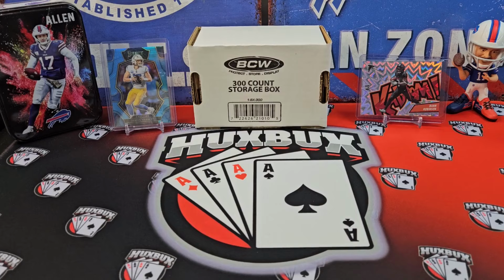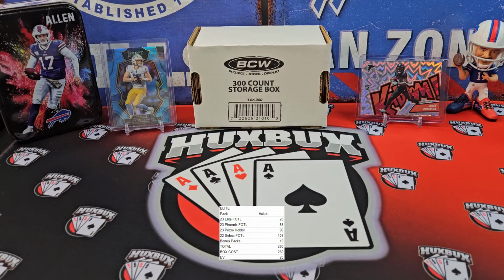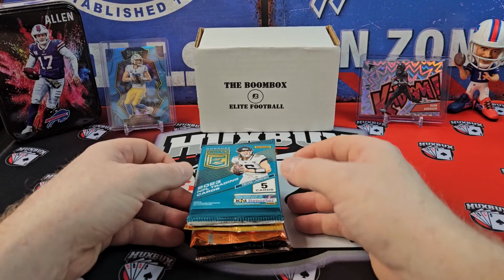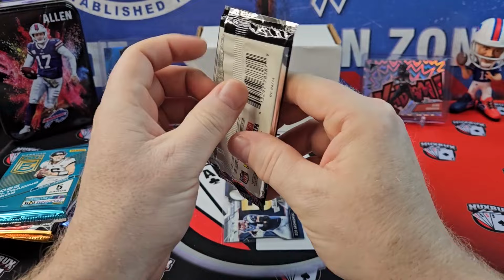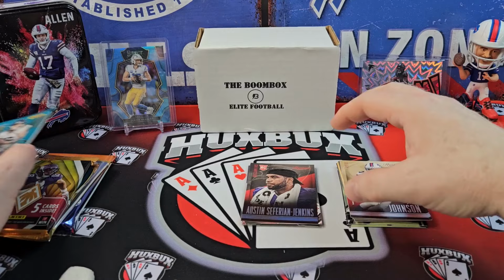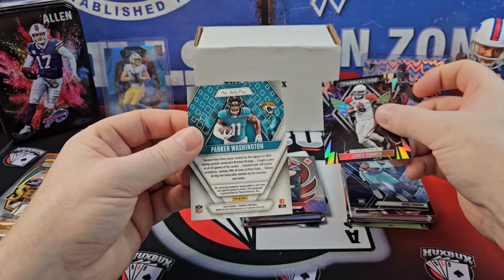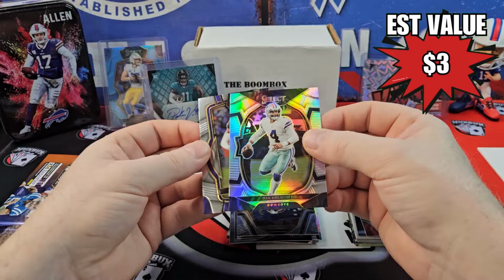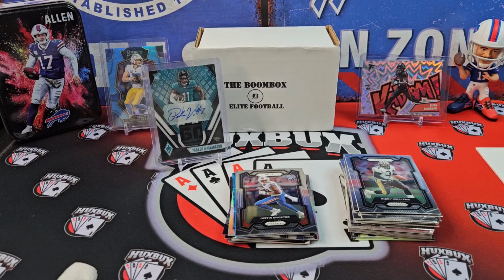2024 FEBRUARY FOOTBALL BOOMBOX 💥 SSP Rookie Jersey Auto 💥 FINDING THE BEST VALUE BOX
In today's video, I'll be reviewing February's Football Boombox selection, and finding out what the best value for this month is. The Original Boombox offers a top of the line repack product featuring 6-10 FOTL, Hobby, No Huddle, or retail packs.  Each box comes with a hobby supply which is typically a one-touch mag.  Boombox also has a monthly promotion with each sport.  Be sure to check out their website for current pricing, box packs, and promotions!

Mid-End Boombox: $89.99 a box features 2023 Phoenix(3 Hits) Hit Odds (1:4), 2023 Certified Hobby (4 Hits) Hit Odds (1:2.5), 2023 Donruss Hobby (2 Hits) Hit Odds (1:9), and 2022 Bowman's Best Hobby (2 Hits) Hit Odds (1:6)

Platinum Boombox: $139.99 a box features 2023 Phoenix FOTL (3 Hits) Hit Odds (1:4), 2023 Prizm No Huddle (1 Hit) Hit Odds (1:10),
2023 Elite FOTL (3 Hits) Hit Odds (1:6.7), and 202 Bowman Chrome University Hobby (2 Autos) Hit Odds (1:12)

Platinum Boombox: $259.99 a box features 2022 Select FOTL (2 Hits) Hit Odds (1:4), 2023 Prizm Hobby (2 Hits) Hit Odds (1:6), 202Phoenix FOTL (3 Autos) Hit Odds (1:4),and 2023 Elite FOTL (3 Hits) Hit Odds (1:6.7).

For the month of February, I'm giving away a Mega box of 2023 Panini Prizm Football to a viewer.  One comment will be randomly selected to determine the winner.  Goodluck!!!

🚨Become a Channel Member for bonus content, special perks, and more!!!🚨

🏪Ebay Store

I open new football, basketball, and baseball hobby and retail products, feature throwback box openings, highlight monthly repack products, show off maildays, reveal PSA submissions, offer collecting tutorials and how-to's, and touch on sports card investing.

0:00 Intro
3:10 Box Break